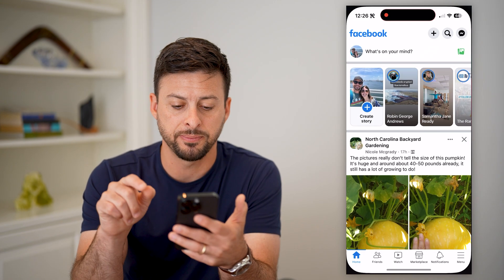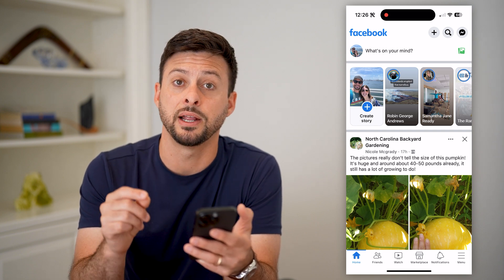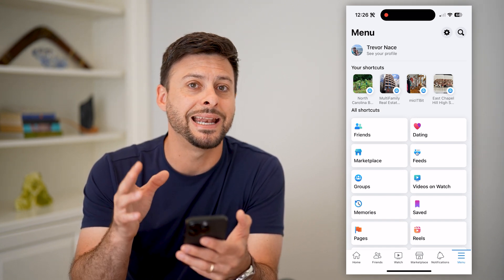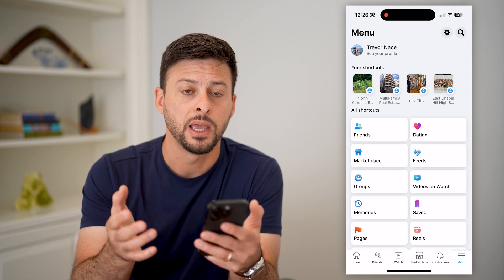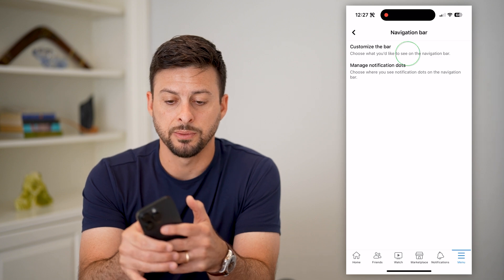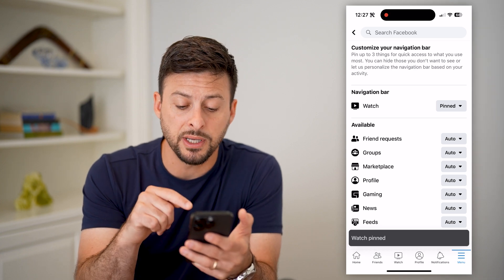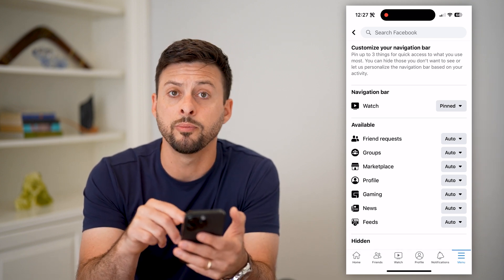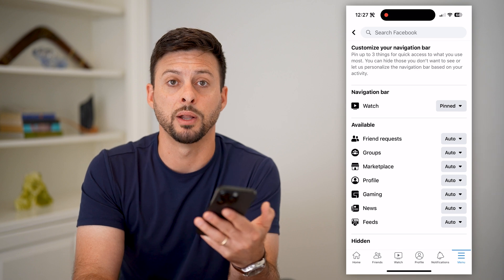How To Fix Facebook Video Icon Missing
Let's fix the Facebook video shortcuts icon if it's missing when you open up the Facebook app.